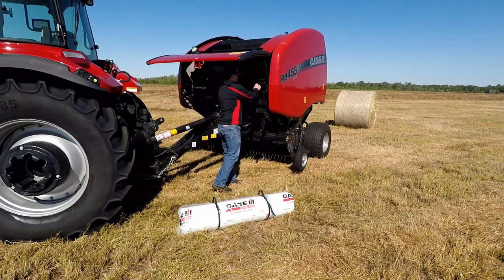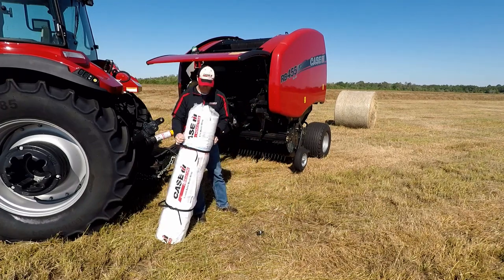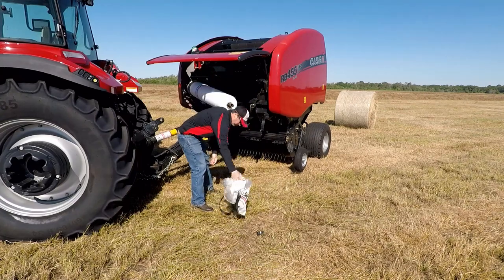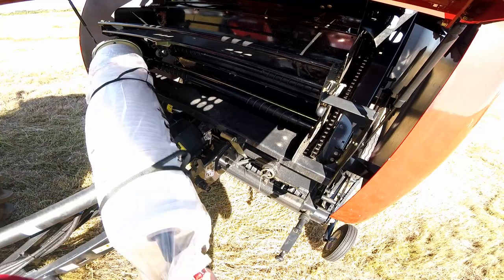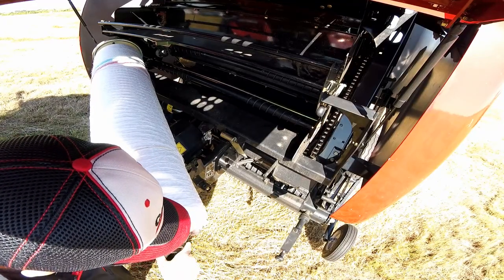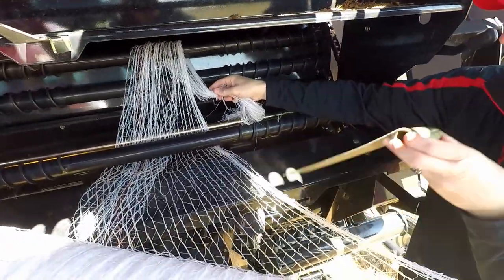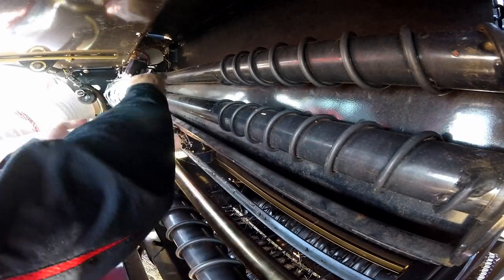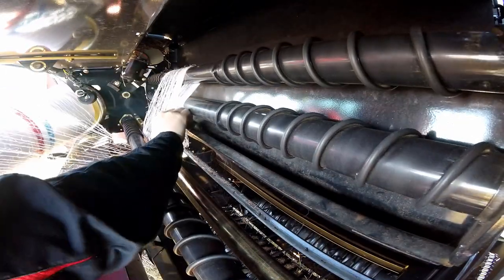Easy Load Net Wrap System for Case IH RB5 Series Round Baler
Loading net wrap into Case IH RB5 series round baler is easy, learn how here!